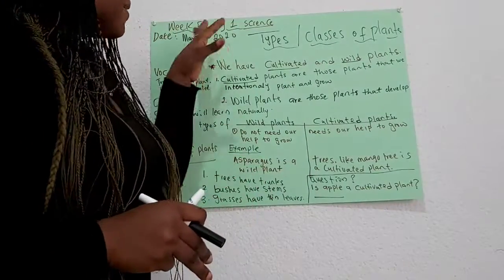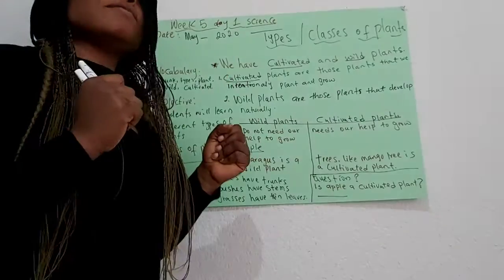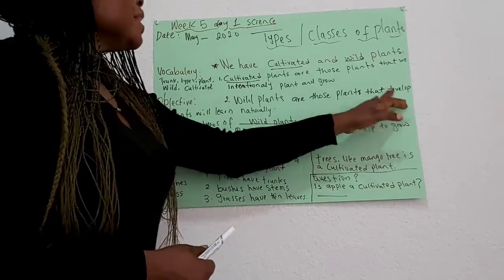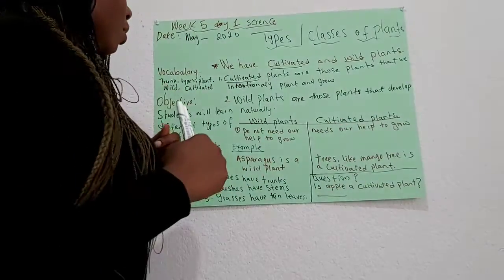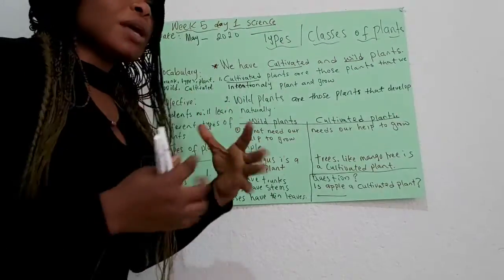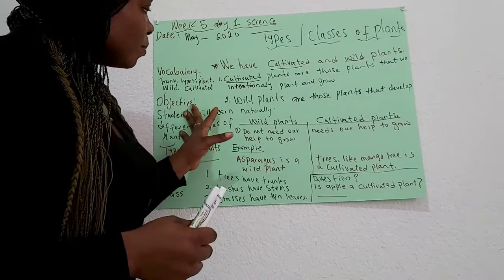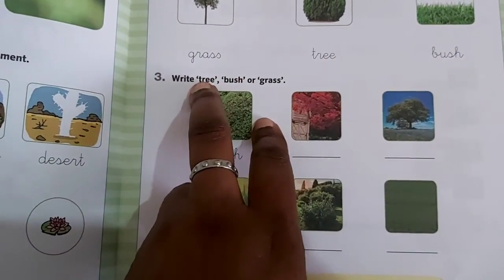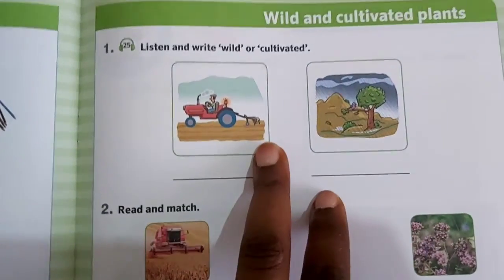Science week 5 day 1 and 2. Classes and types of plants.